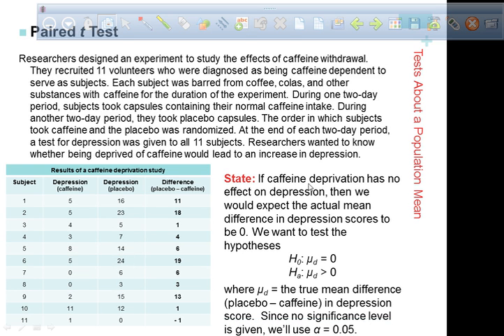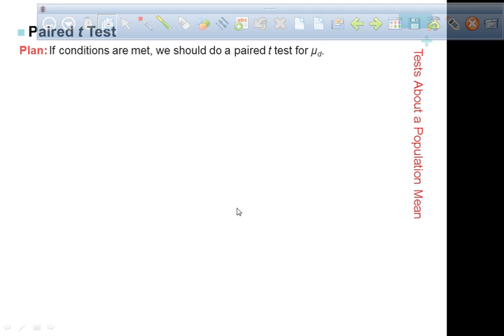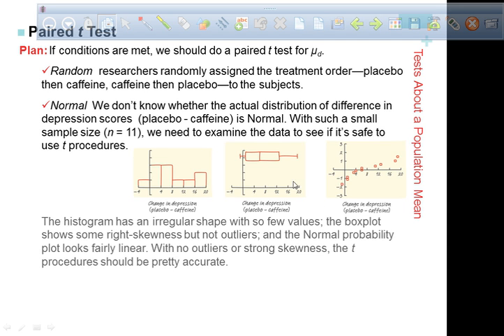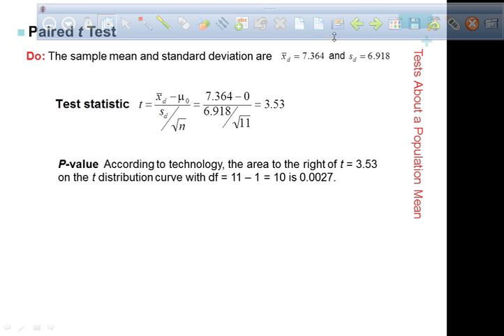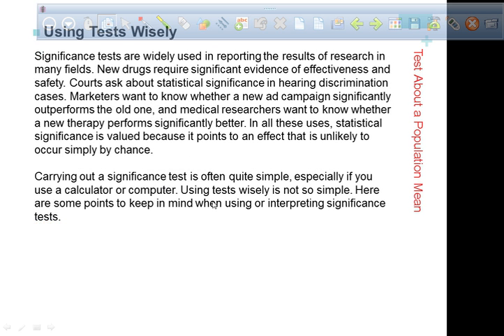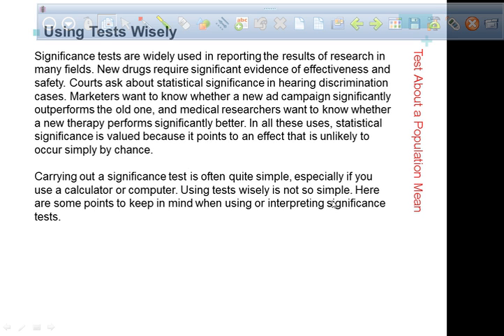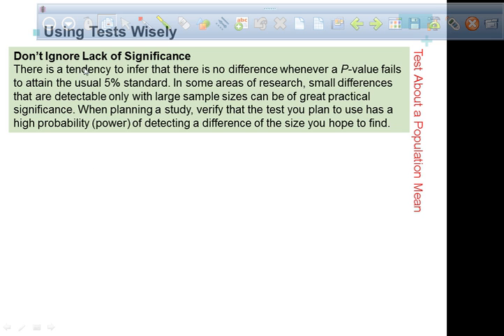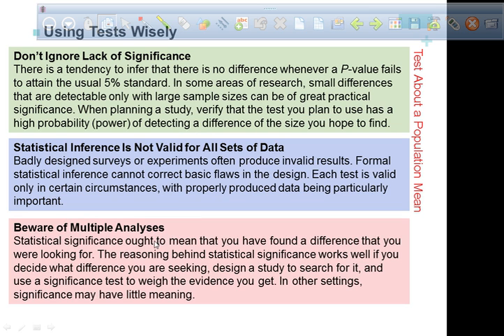9.3.8 Significance Testing Means (Part 8)